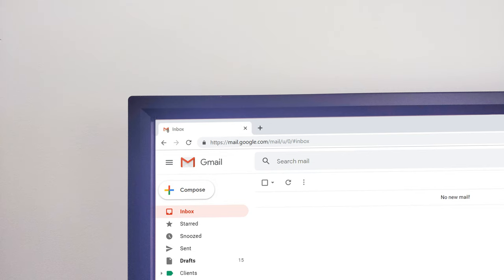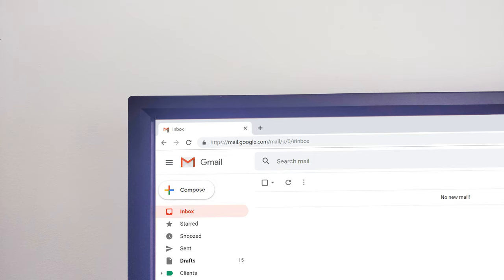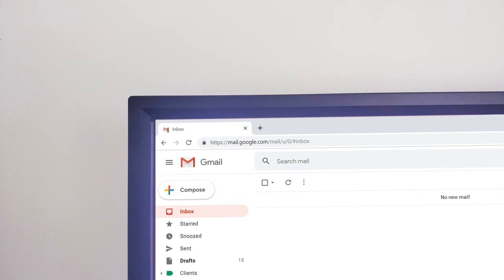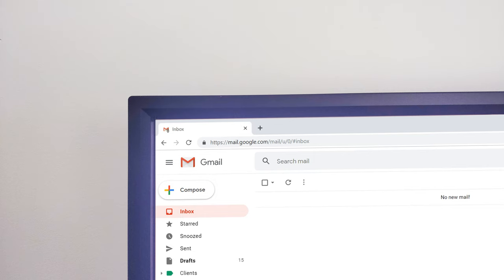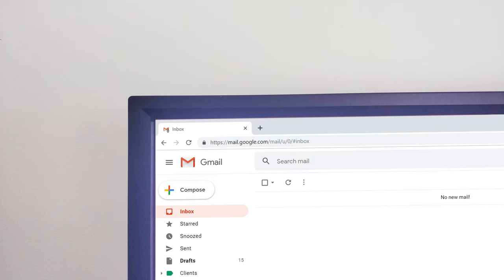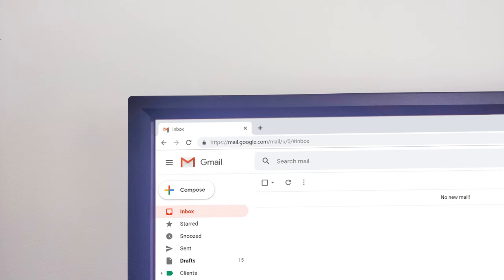email - When should user invite links (tokens) expire?